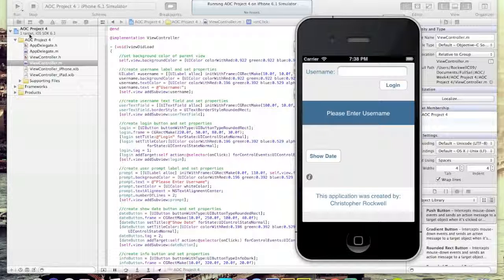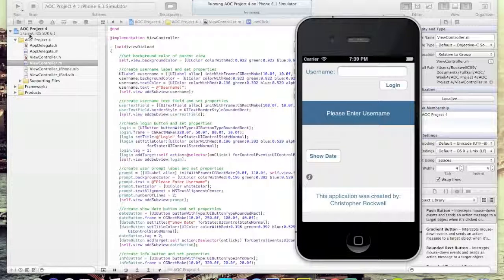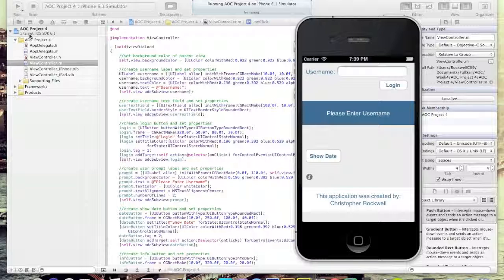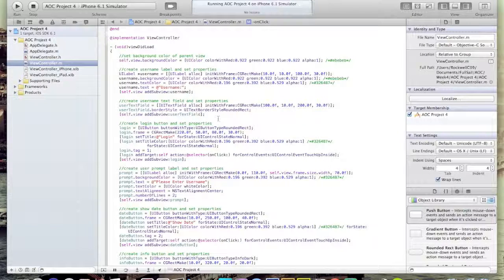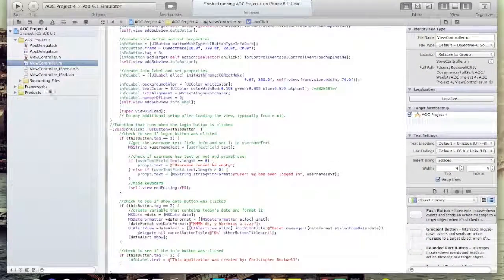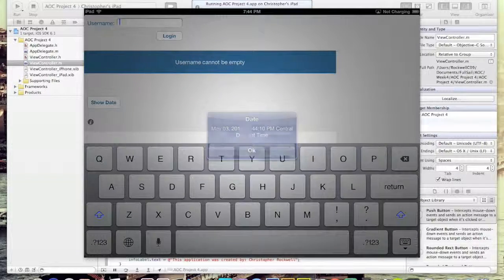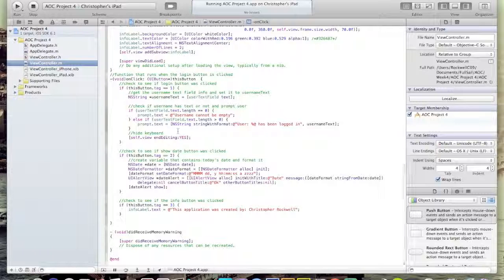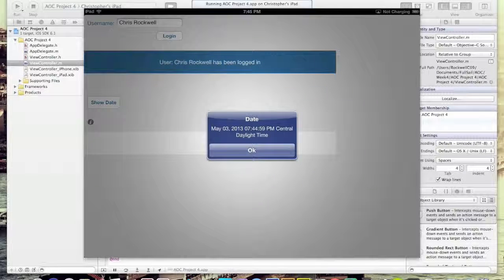AOC Project 4 Review